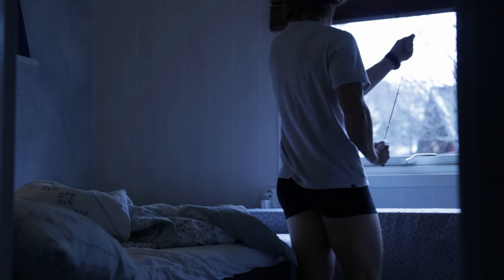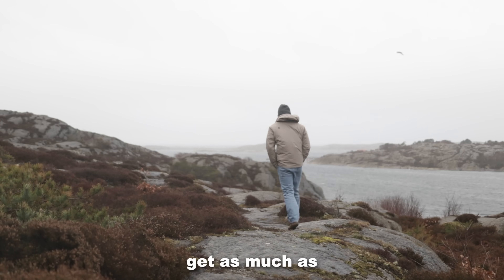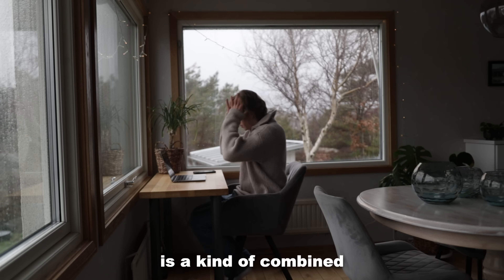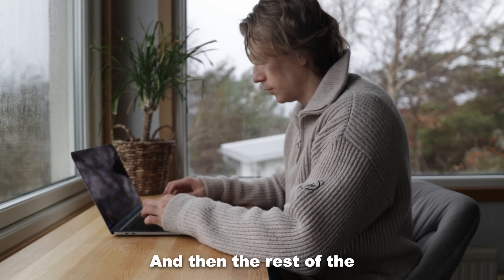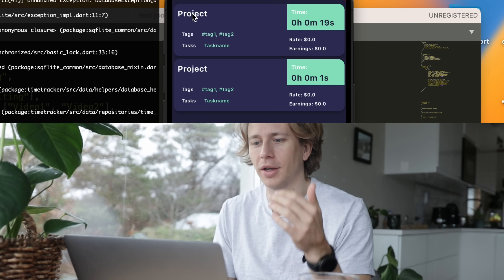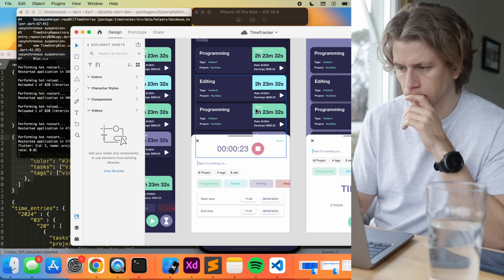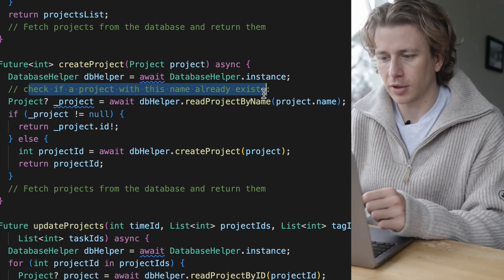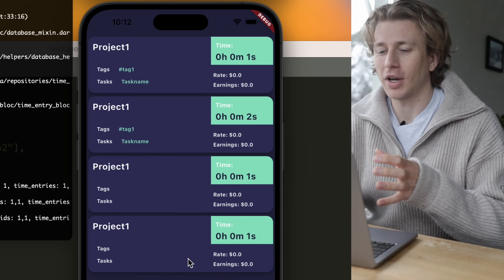Coding an App Day 8 - Timetracking feature works!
Coding a productivity app in Flutter day 8

Camera gear

Main Camera
B- Cam
Main lens
B-cam lens

Main light
Fill light
Softbox main light

Audio recorder